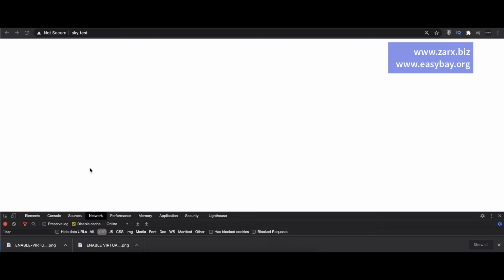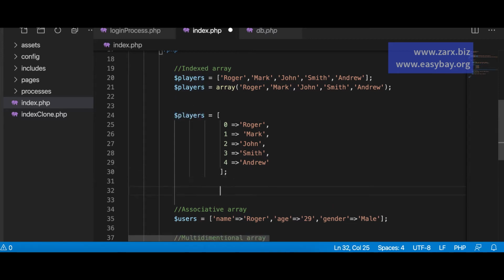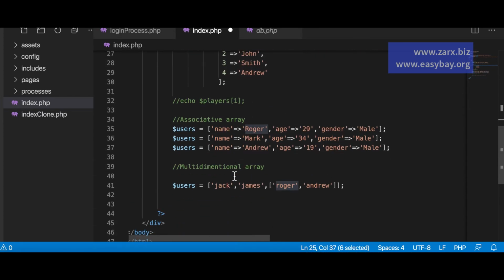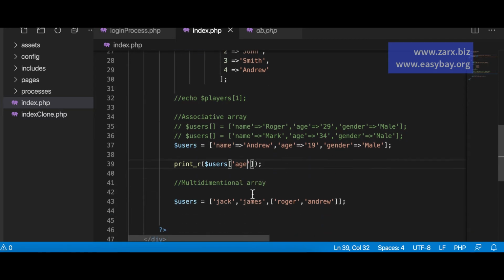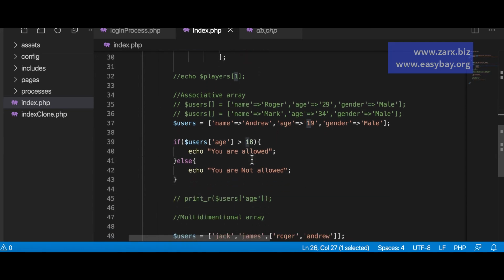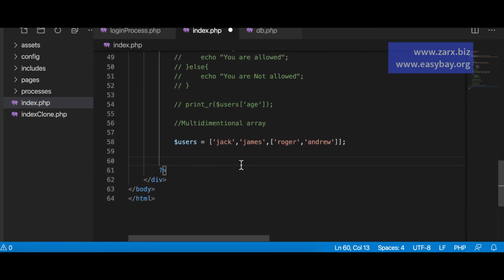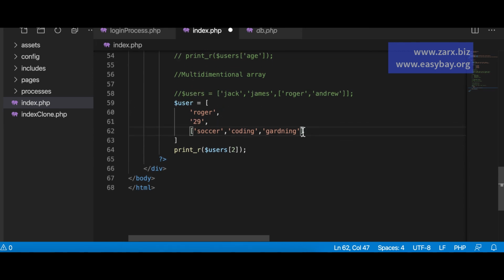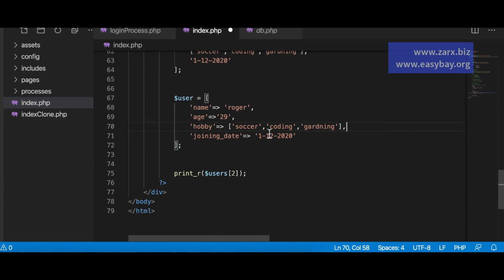#42 Arrays in php with example | Types of array in PHP | PHP Tutorial | PHP for Beginners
Arrays in php with example

In this video, we are going to see the types of arrays available in PHP. And how we use these array types in real-world applications for example. You can download the code and try it yourself as well.